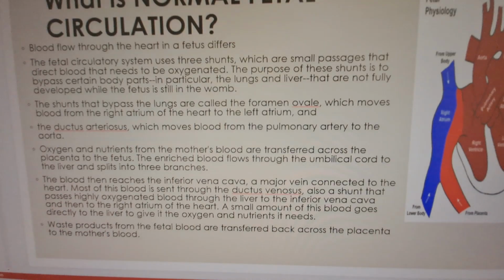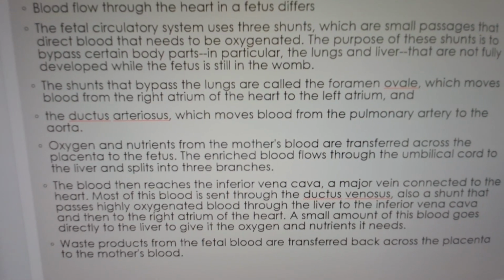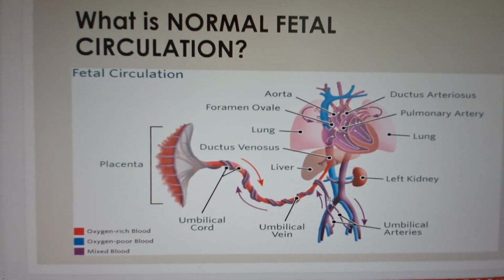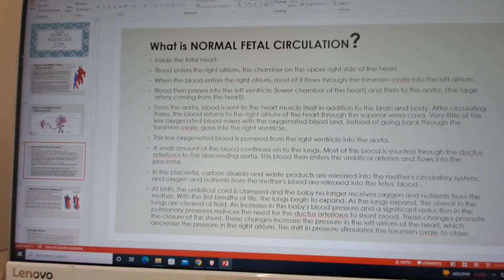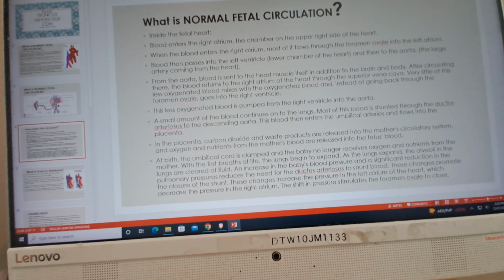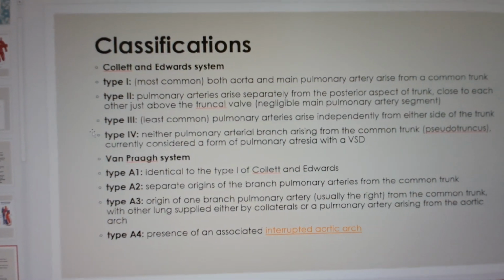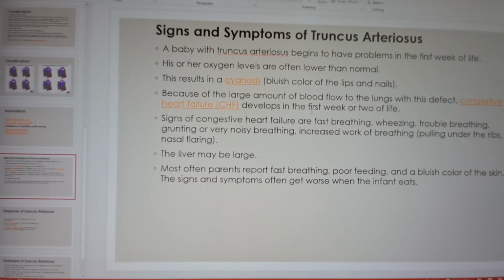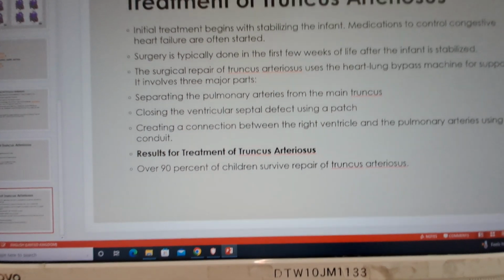Truncus arteriosus CHD